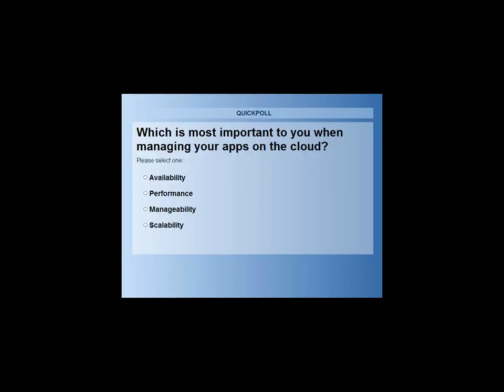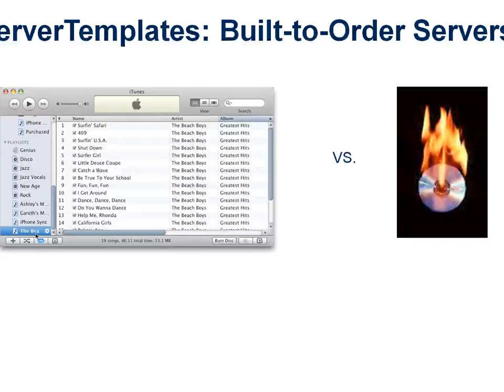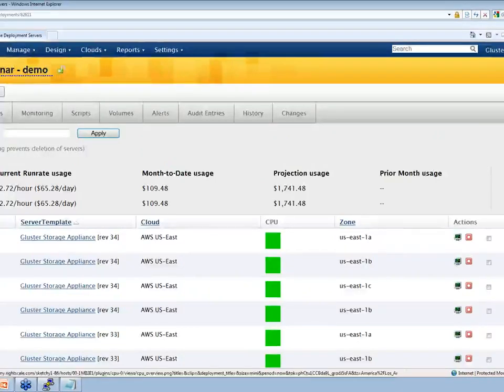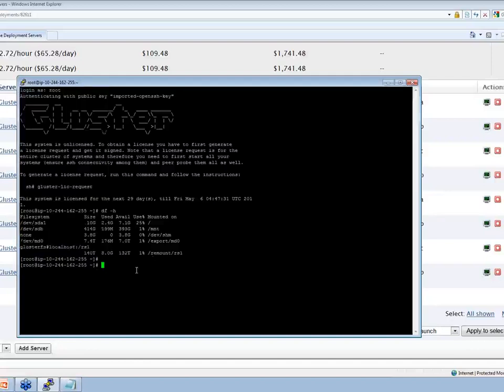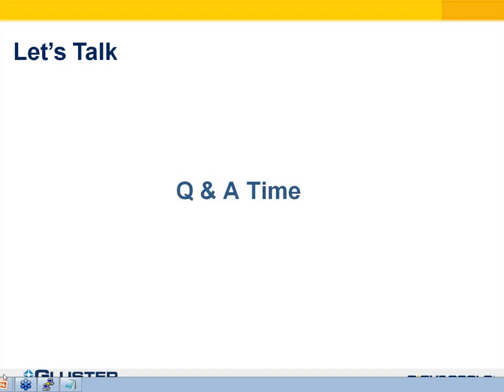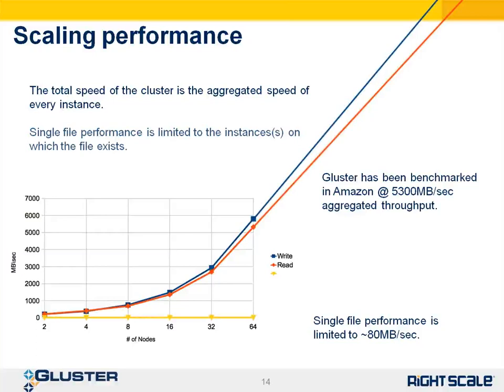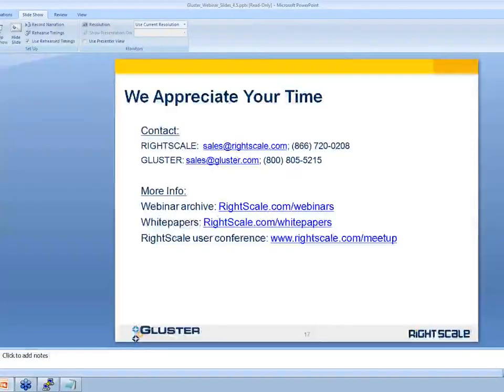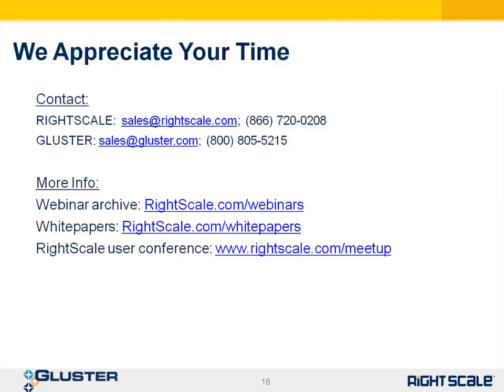Deploy Highly Available and Scalable Storage in Minutes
In this webinar, we discuss how Gluster can help you deploy highly available, scalable storage in minutes and manage data growth in a single global namespace in the cloud. Take advantage of Gluster's software-only network-attached storage (NAS) solution to dynamically deploy and manage cloud storage in the RightScale Cloud Management Platform.